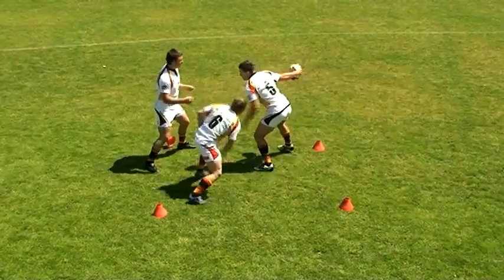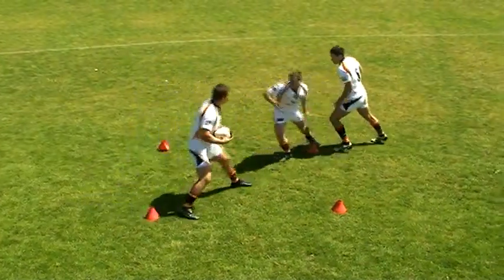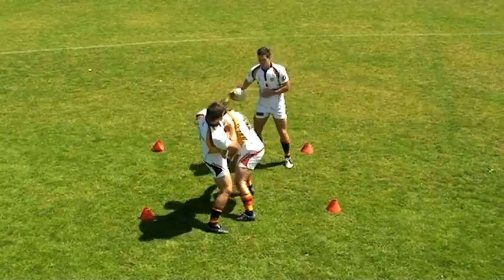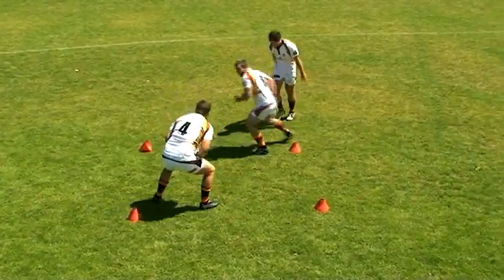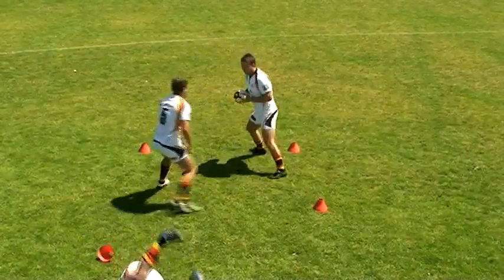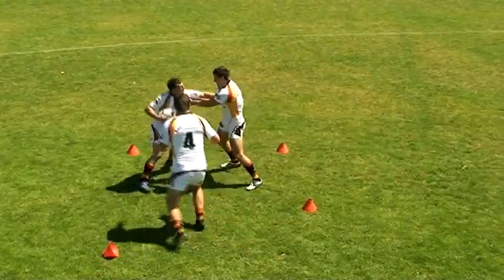2 v 1 Offload Drill